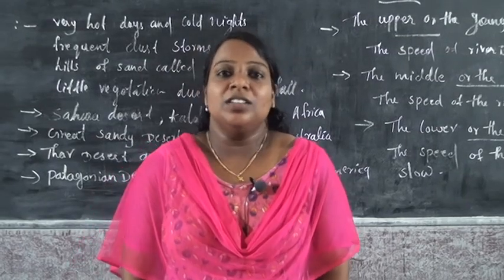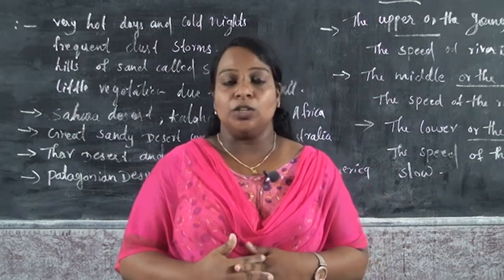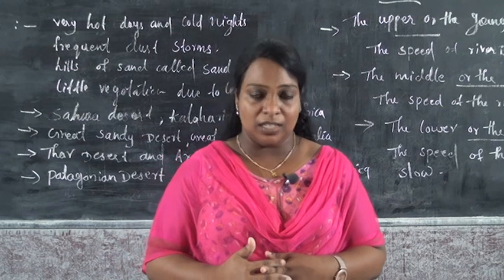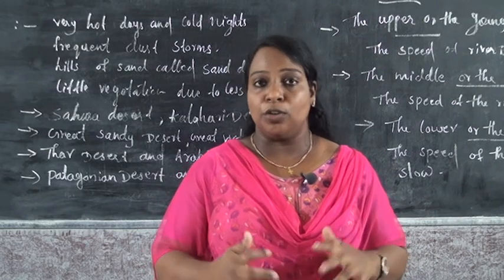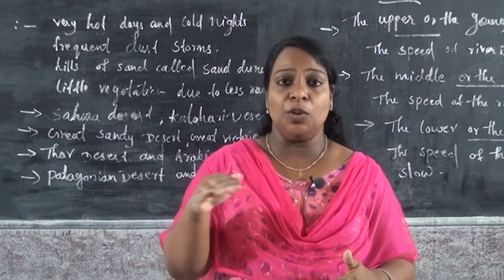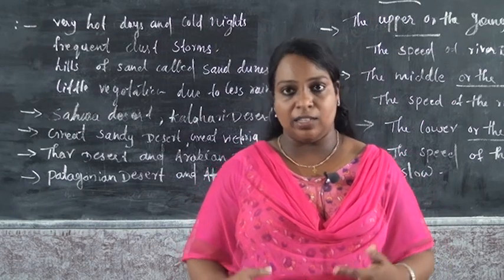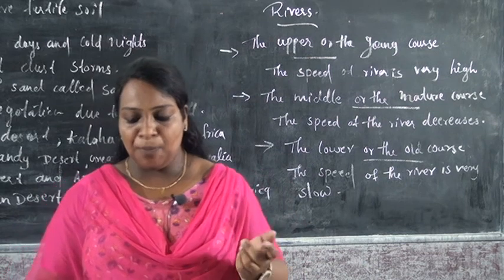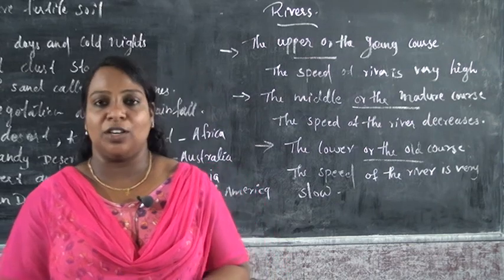5 STD SOCIAL THE MAJOR LAND FORMS PART 2